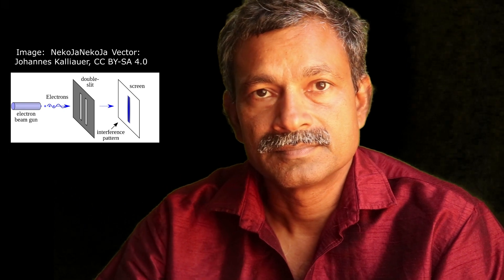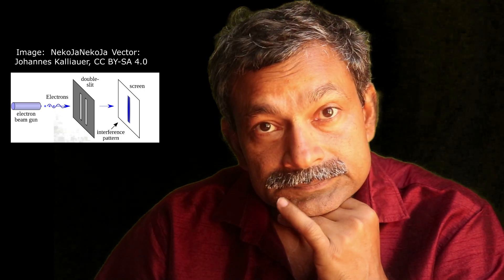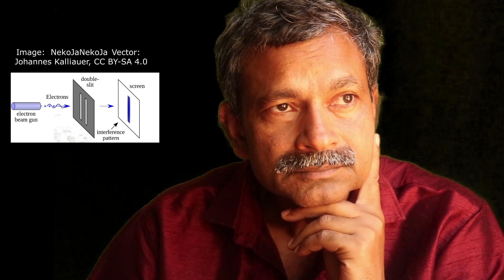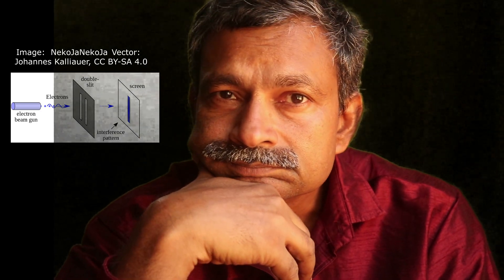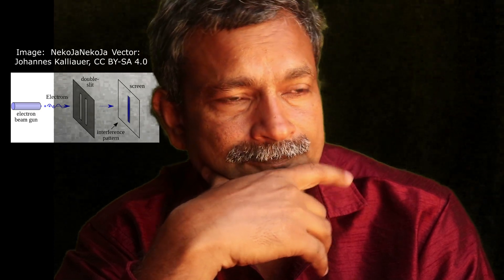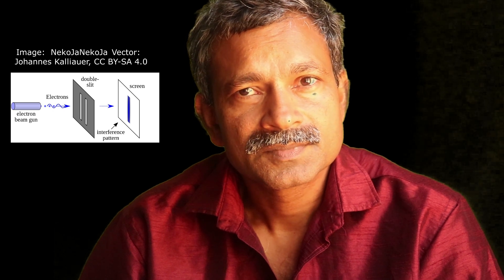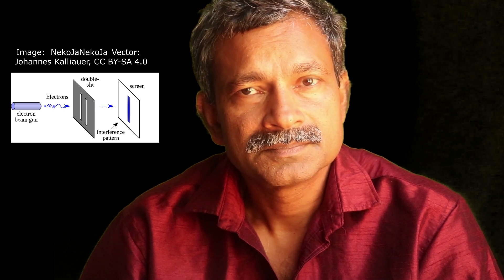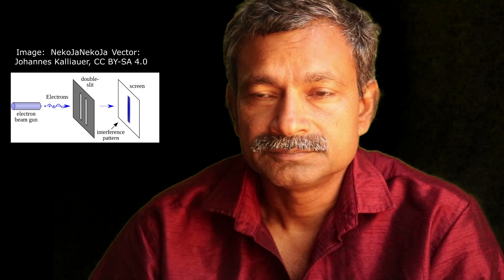New Physics Explanation for the Observer Effect In The Double-Slit Experiment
According to my research, the wave-like behavior of matter conveys no significant information and is caused by the interaction of space-filling matter particles with the moving particles of matter through space.

To read my book online: (Book title: Aether Exists: It Opens Up a Whole New Physics).

To buy printed book

In the double-slit experiment, the "observer effect" refers to the phenomenon wherein the act of measuring or interacting with a quantum system, such as an electron, can impact its outcome. Specifically, in this experiment, it describes how observing which slit an electron passes through changes the interference pattern observed on the screen.

Here's a breakdown:

Without observation:

When electrons are fired through the double slit without any attempt to determine which slit they pass through, they exhibit wave-like behavior. This is evidenced by the appearance of an interference pattern on the screen, reflecting the constructive and destructive interference of the electron waves passing through both slits simultaneously.

With observation:

If you place a detector at one of the slits to determine which path the electron takes, the interference pattern disappears. Instead, you observe individual "hits" on the screen corresponding to the detected electrons. This implies that the act of observation has forced the electron to behave like a particle, taking a definite path through one slit, rather than exhibiting its wave-like nature of potentially going through both slits simultaneously.

What's actually happening:

It's crucial to understand that observation doesn't magically change the electron's nature. It's the interaction with the environment during the observation that alters the outcome. The detector physically interacts with the electron, essentially forcing it to "choose" a definite path and lose its wave-like characteristics. This interaction introduces uncertainty in the electron's momentum, incompatible with maintaining its wavefunction representing both paths simultaneously.

It's not necessarily about a conscious observer watching but any interaction with the environment that gathers information about the electron's path can trigger this collapse. Even placing a detector without actually looking at its data can cause the collapse, demonstrating it's the interaction itself, not conscious observation, that plays the key role.

The observer effect highlights:

The inherent probabilistic nature of things at the microscopic level.
How interactions with the environment can influence the behavior of quantum particles and "collapse" their wavefunctions, revealing only one possibility from the superposition of multiple potential paths.
It doesn't imply the electron magically changes its nature based on being "observed."
It doesn't require a conscious mind to be present.